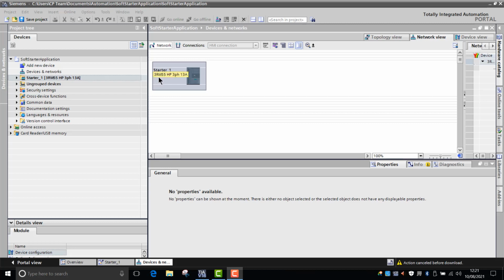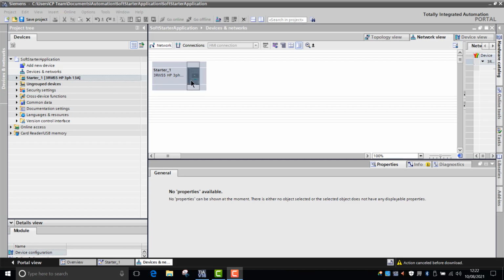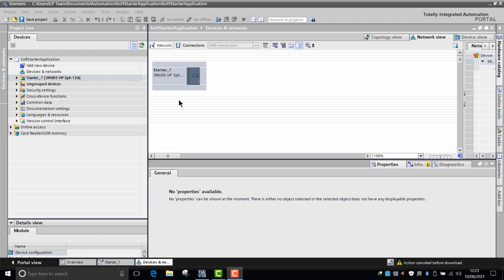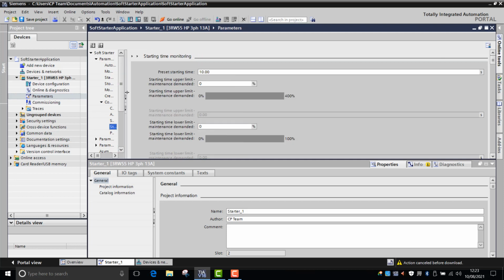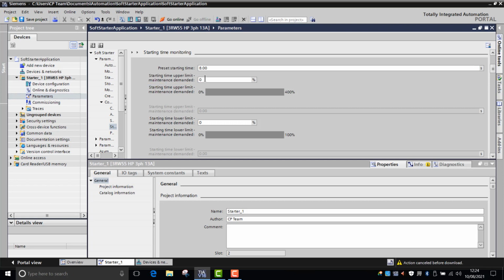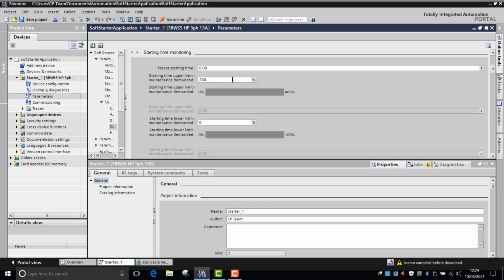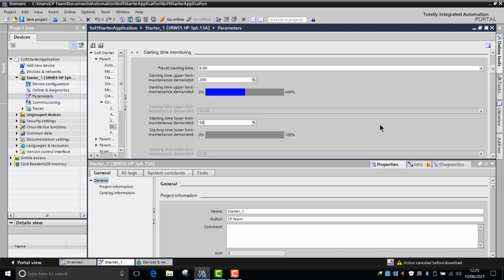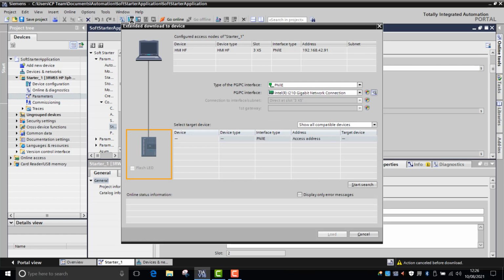3RW55 Start time Monitor